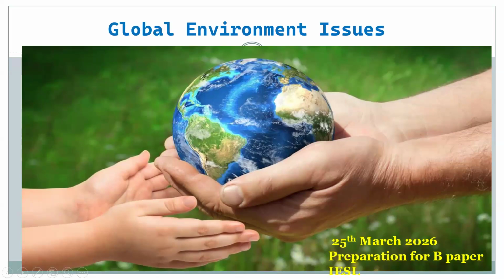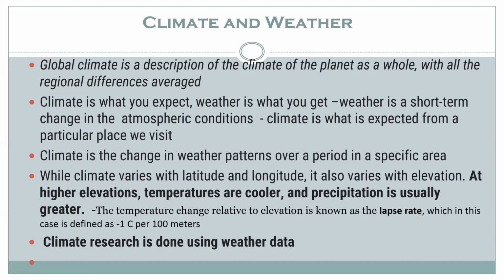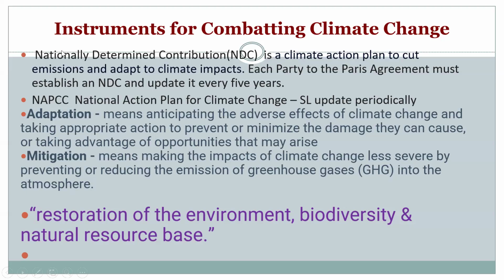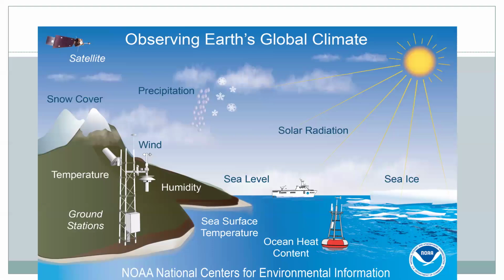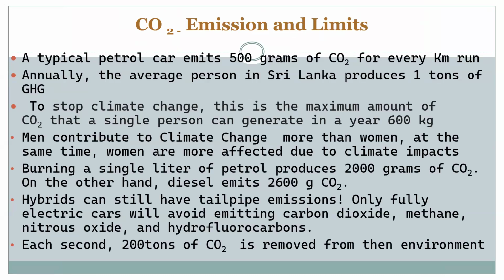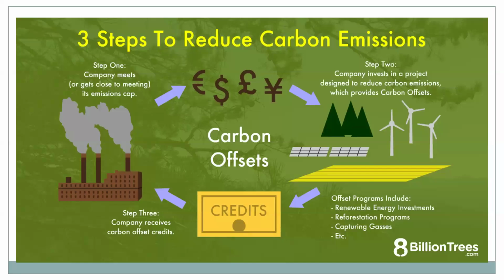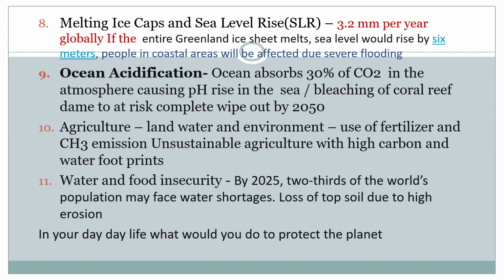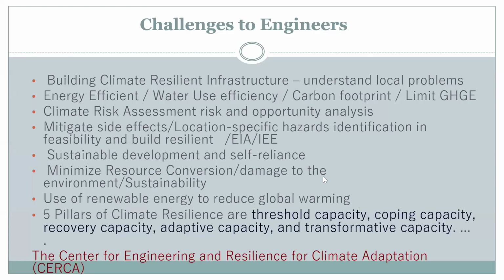B Paper Lecture - Global Environmental Issues(2026.03.25)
B Paper Lecture - Global Environmental Issues - Eng  Ananda Jayaweera